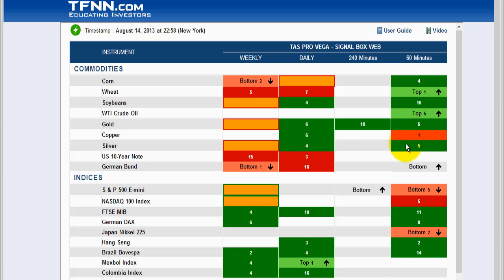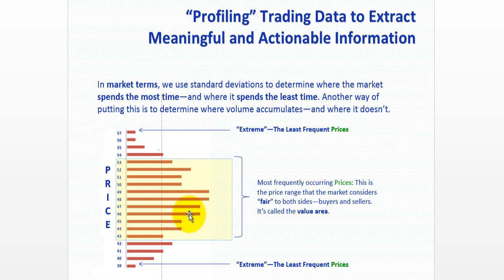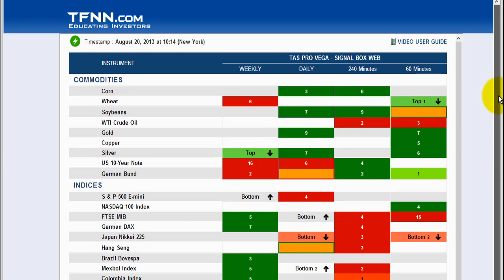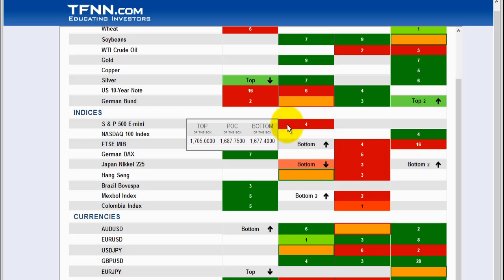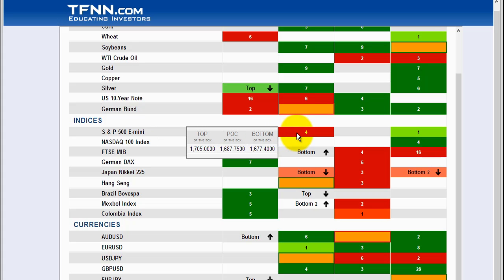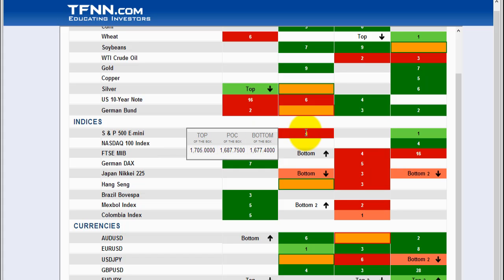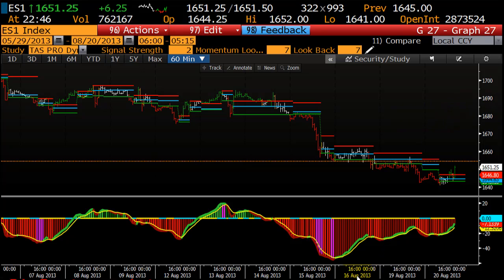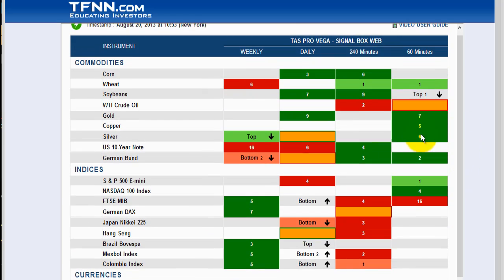TAS Signal Box on TFNN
TFNN has partnered with TAS Pro to bring you their proprietary Signal Box web platform.